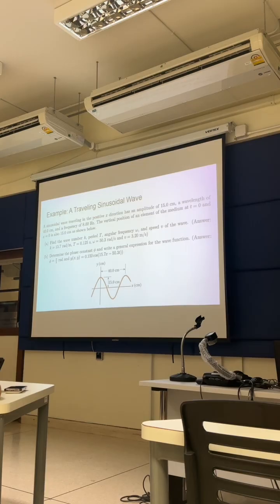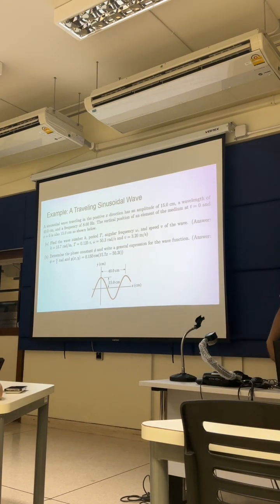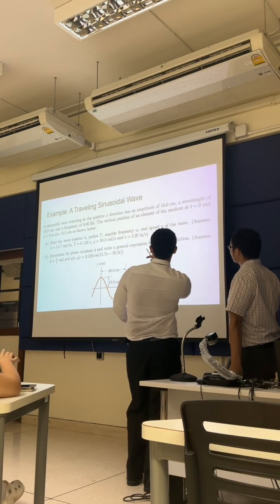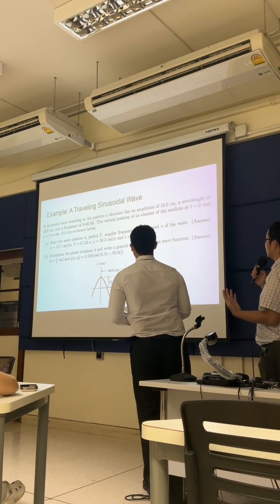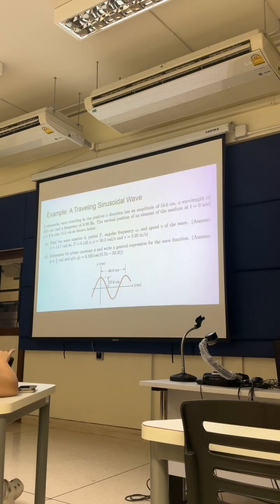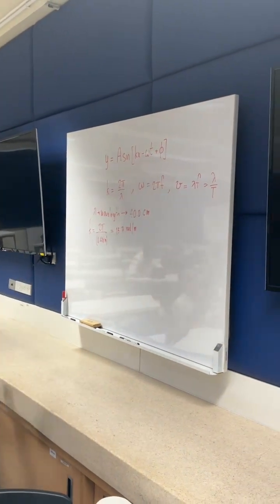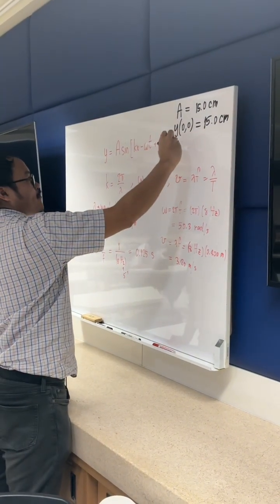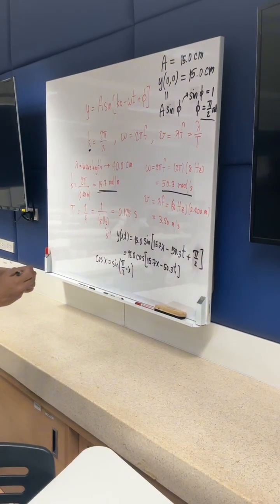Physics part 3